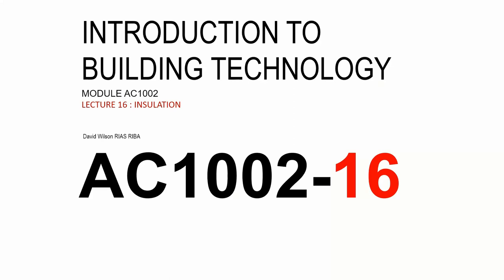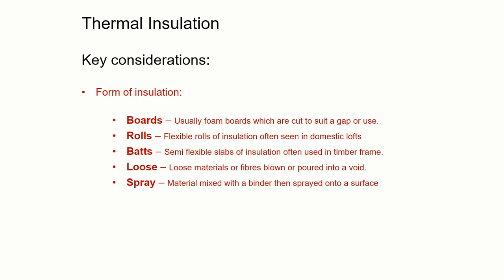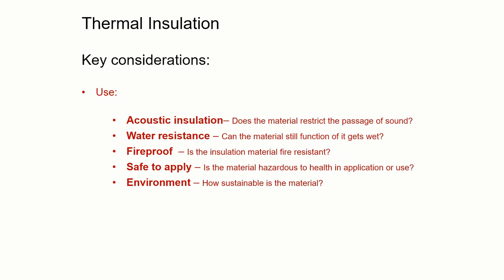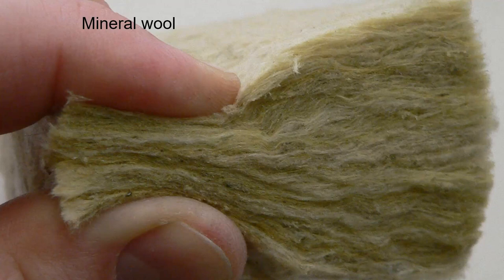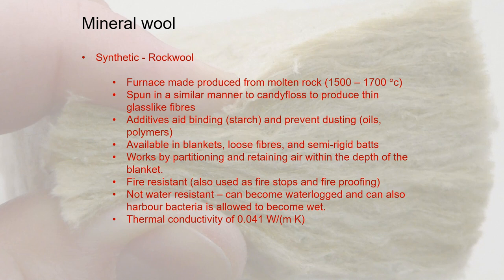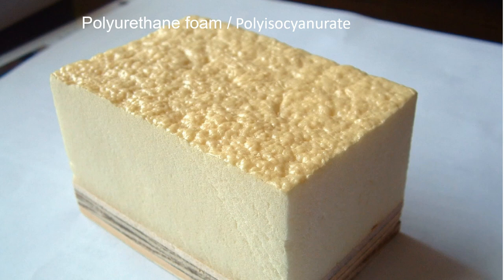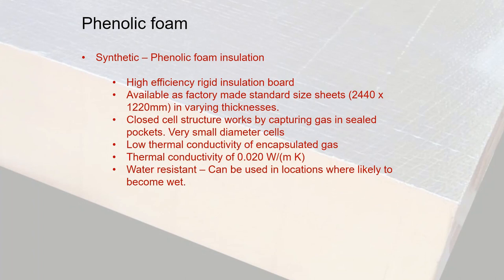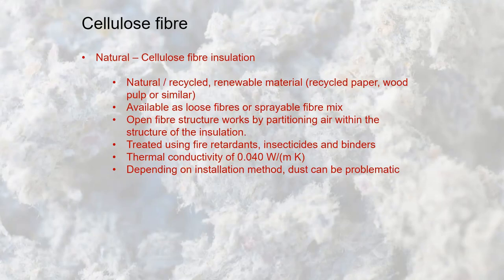1-16 Insulation for buildings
Lecture 16 in the introduction to building technology series. This lecture looks at different forms of insulation and some of the more common materials used in construction within the UK.

This information is intended for students studying towards an Architecture, Architectural technology, construction management or surveying degree in the UK. If you are outside the UK some of the terms might be different, especially if you don't use the metric system.

The information has been simplified to suit the knowledge level of the intended audience.